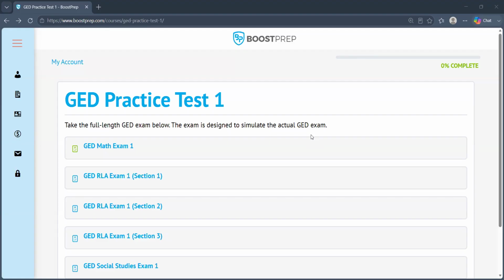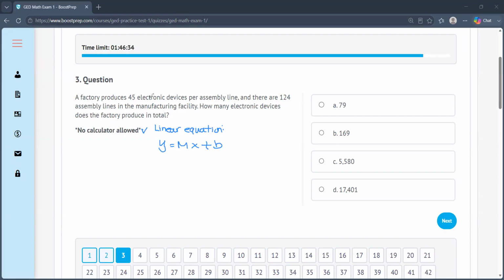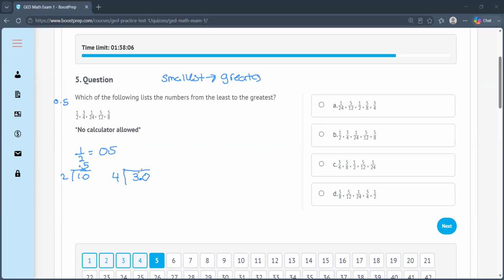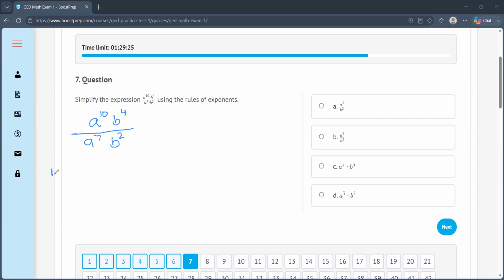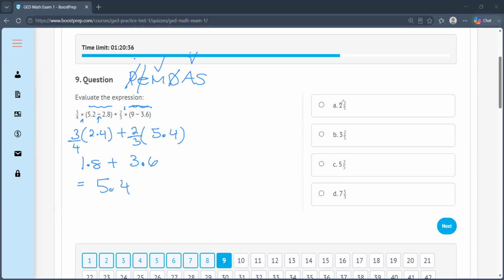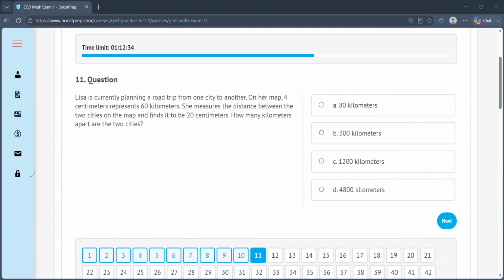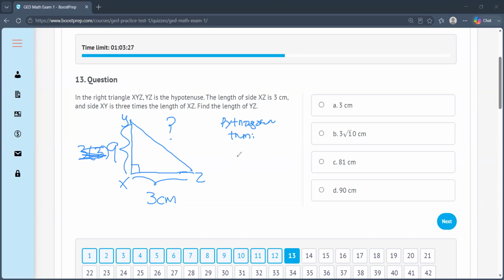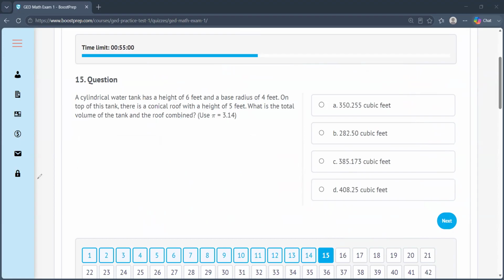GED Math Exam 1 Part 1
This is part 1 of GED practice math exam 1.